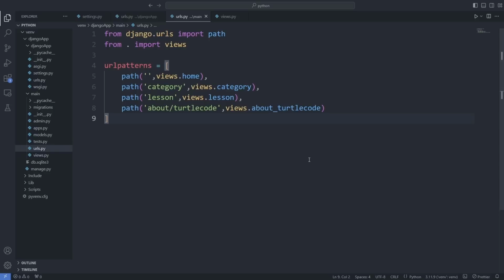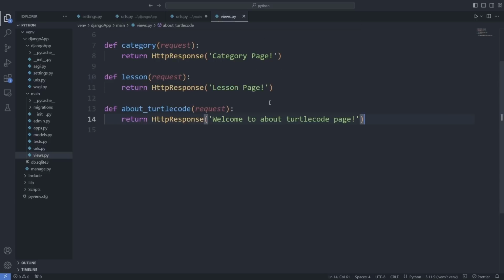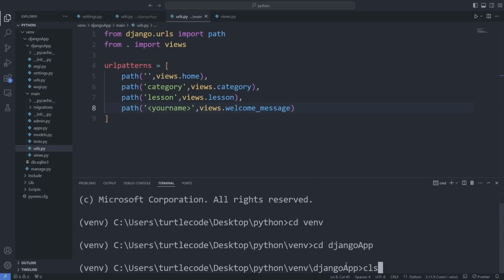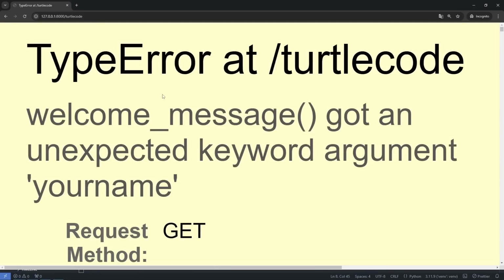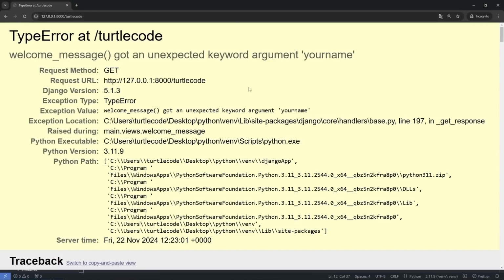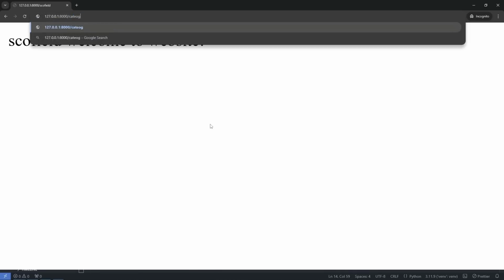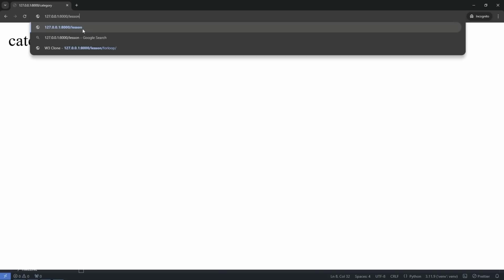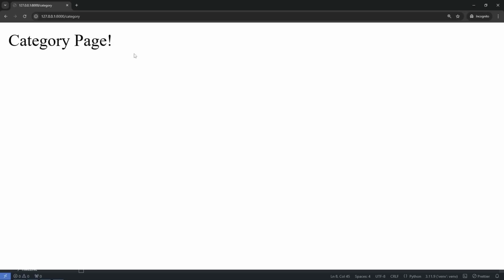Dynamic URL Routing Python Django Tutorial 4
Let's learn dynamic URL routing in Python Django!

Dynamic URL routing in Django allows you to define URL patterns that accept variables as part of the URL path. These variables can be passed to corresponding view functions for processing. For example, a URL pattern like your_name/ can capture a value from the URL and use it in the view. This is useful for creating personalized responses or handling user-specific data.